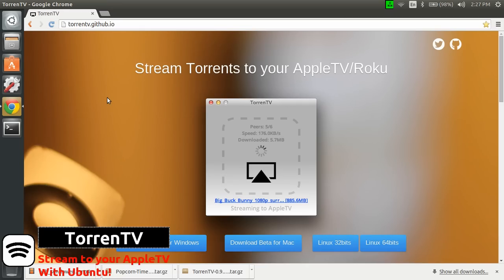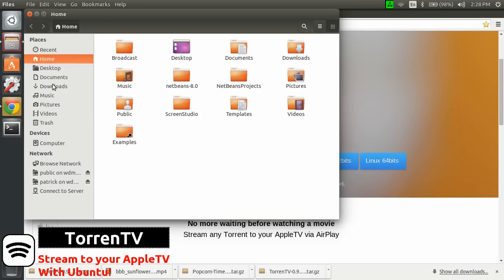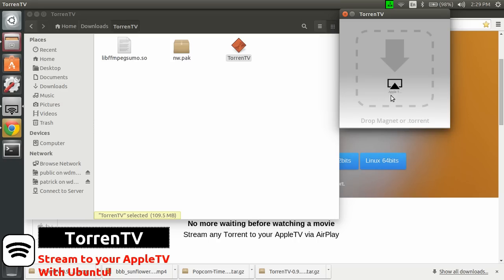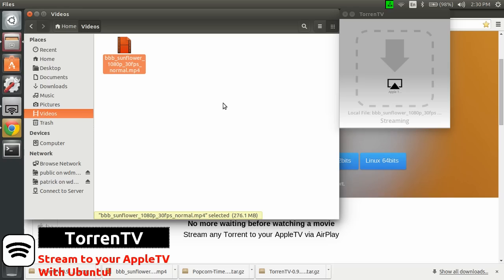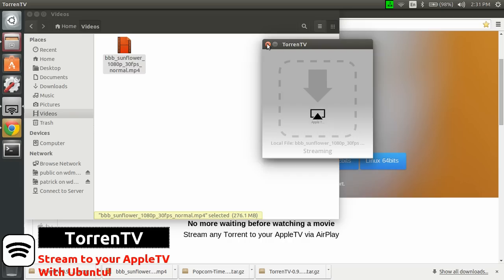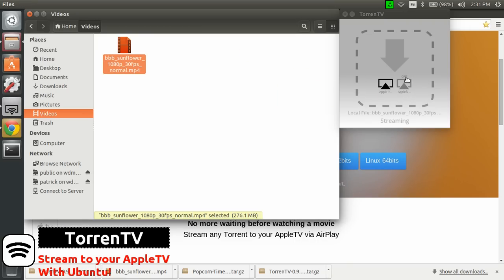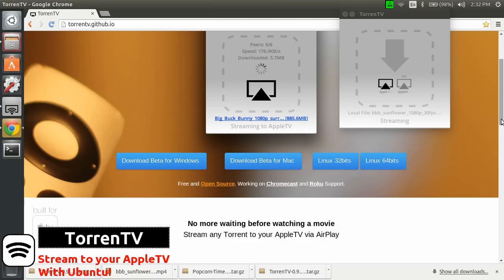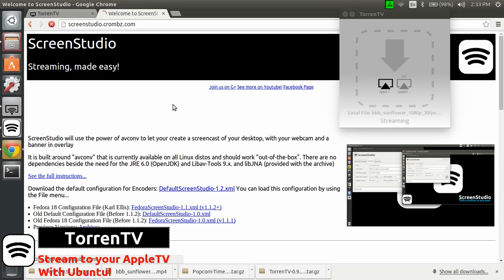TorrenTV: Stream to your AppleTV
Everybody is talking about TorrenTV, a small app running on Windows, OSX and Ubuntu that can stream movies directly to your AppleTV.

Here's a short tutorial to make it work with Ubuntu